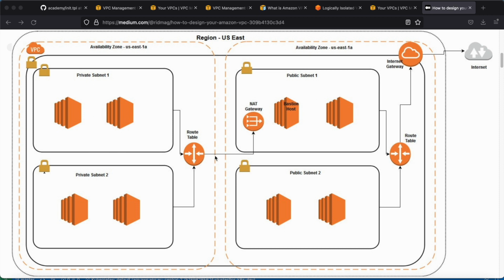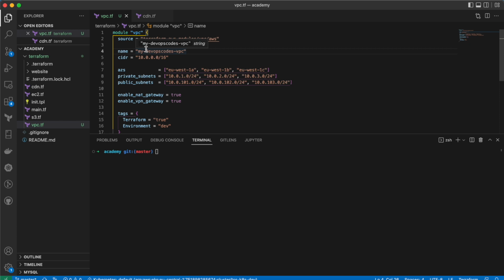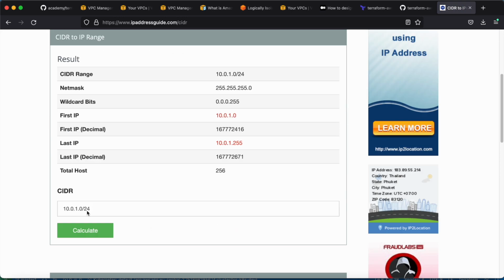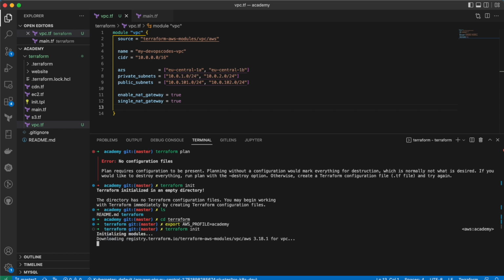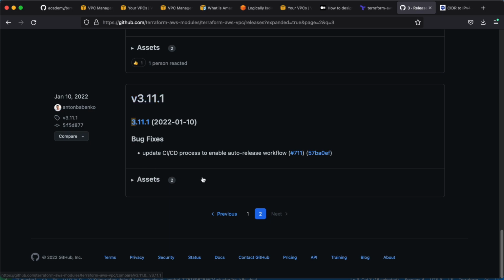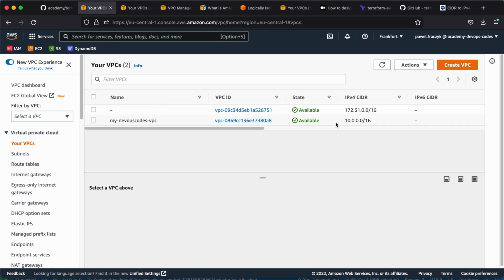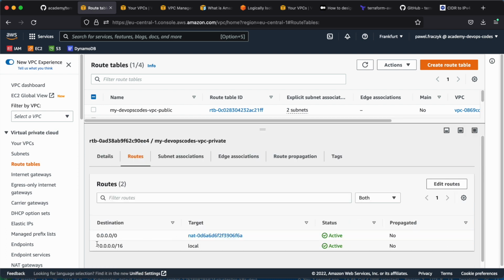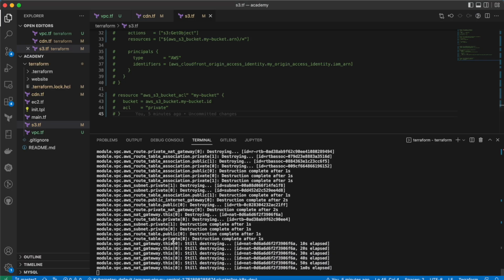Episode 17: How to create AWS VPC with Terraform | DevOps Codes Academy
Learn how to create an AWS VPC with Terraform.

- AWS VPC Docs